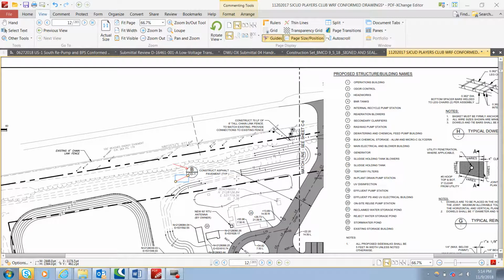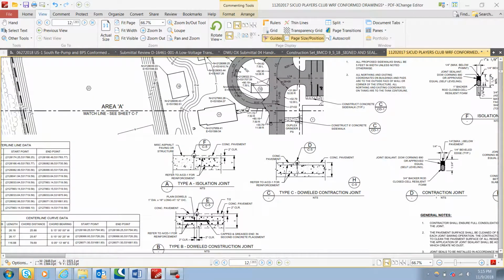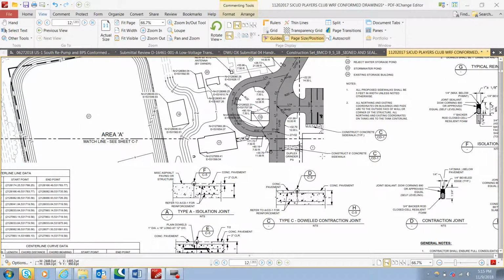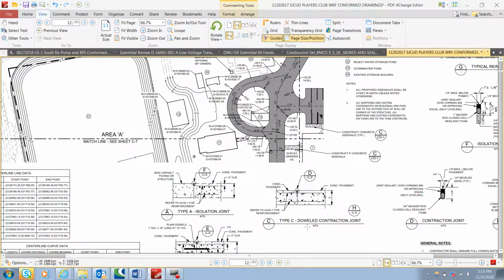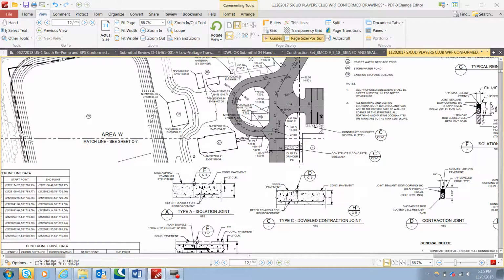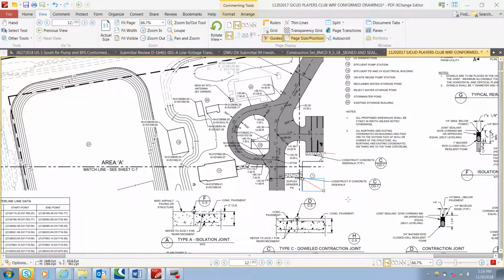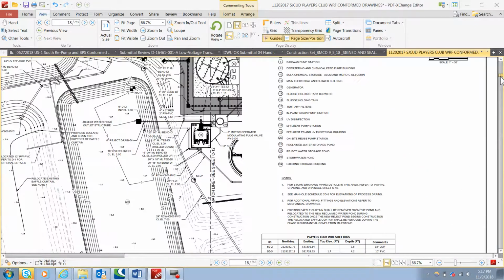18 detail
How to use details